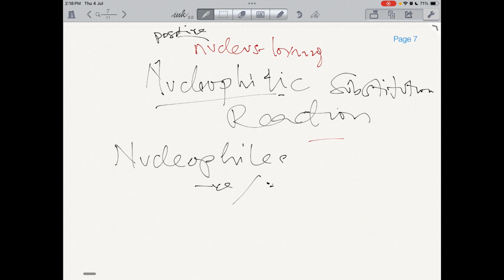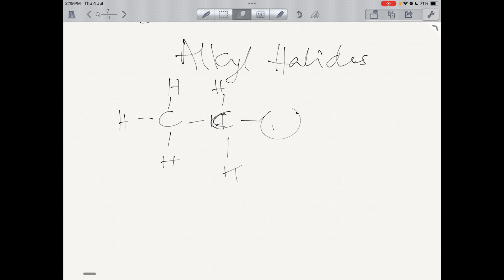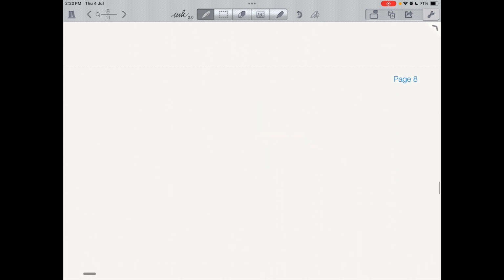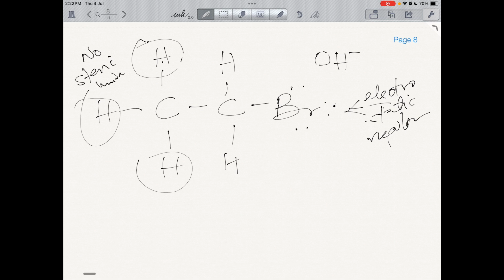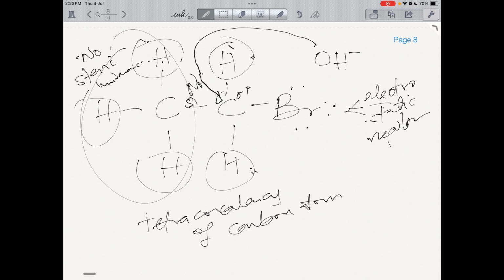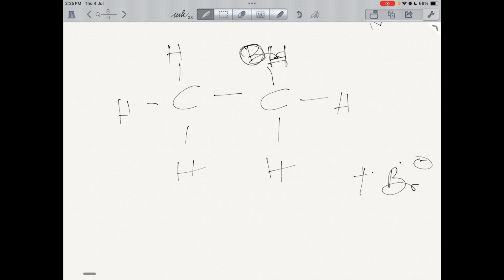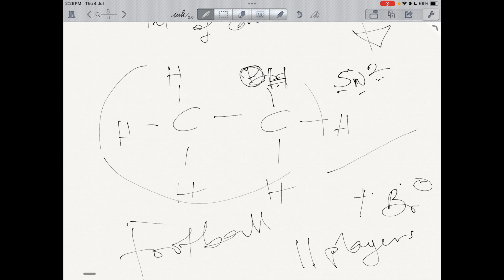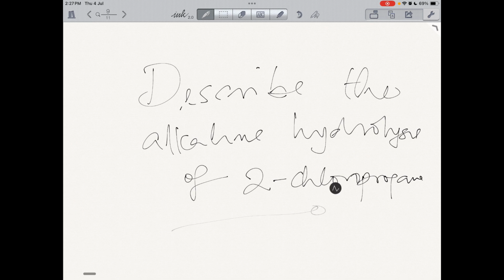3. Nucleophilic Substitution Reaction